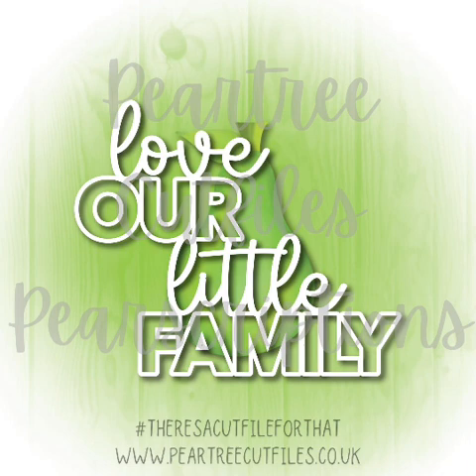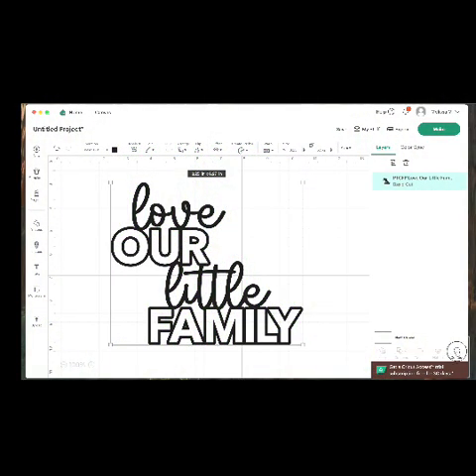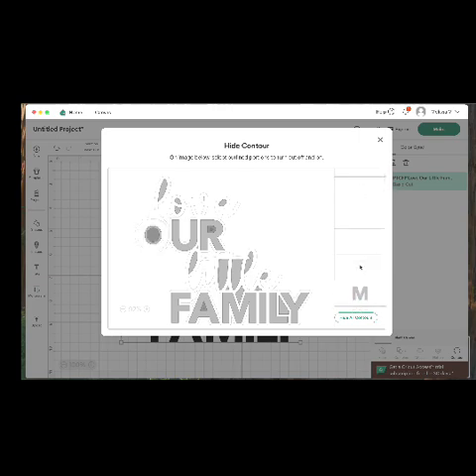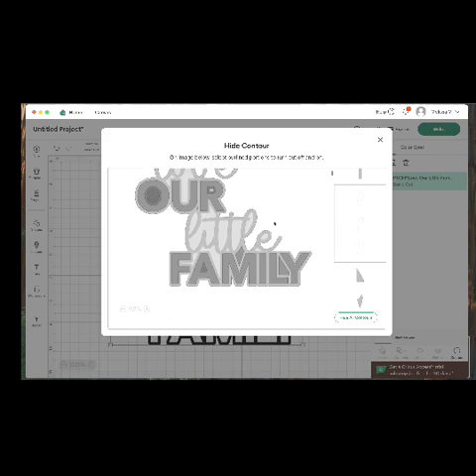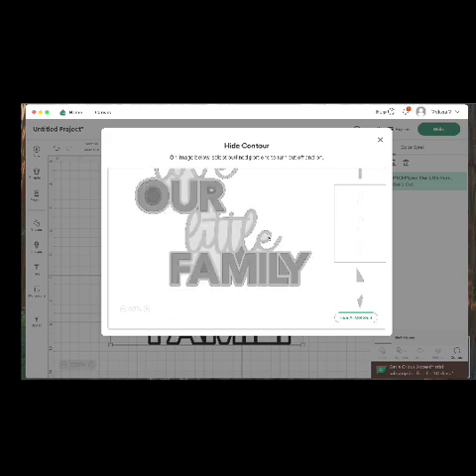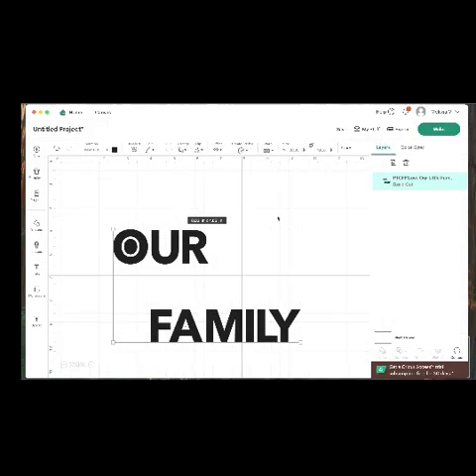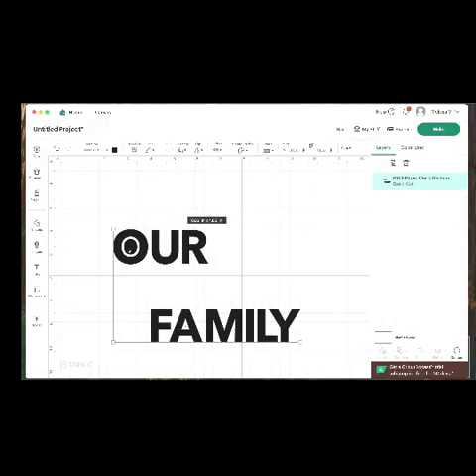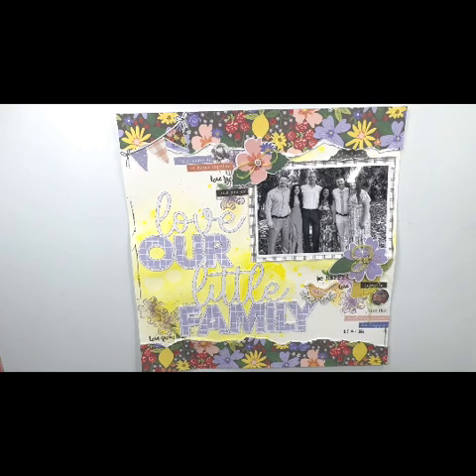Contour Feature Tutorial in Cricut Design Space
Today I’m demonstrating how to use the Contour Feature in Cricut Design Space to back your cut files. I’m using one of the PearScription Cut Files from PearTree Cutfiles.

I’m using the digital version but PearTree also offers a physical printed version too!

I used Color Splash-Squeeze The Day
*Add my name Melissa Minor to the comments section of your order to receive a FREE paint!

Happy Crafting,
Melissa